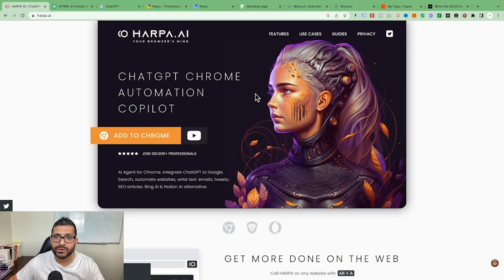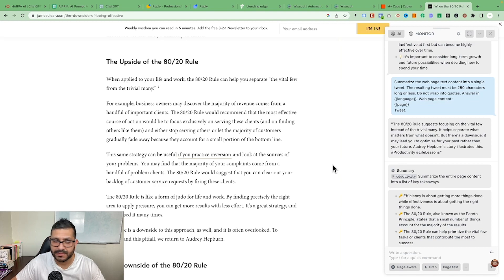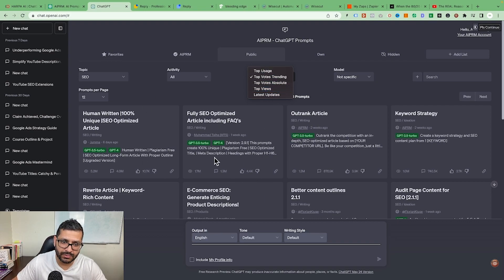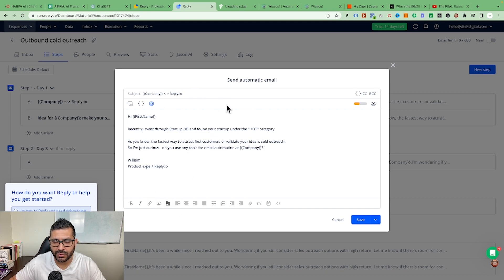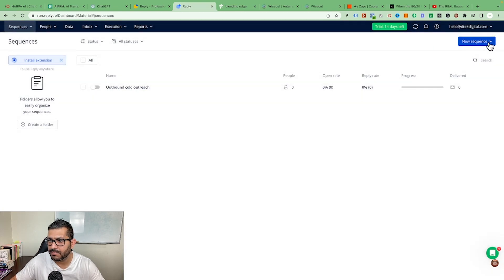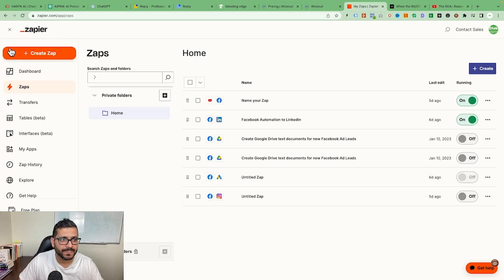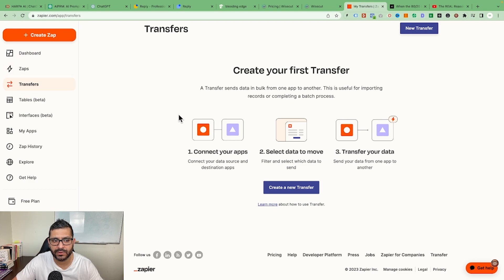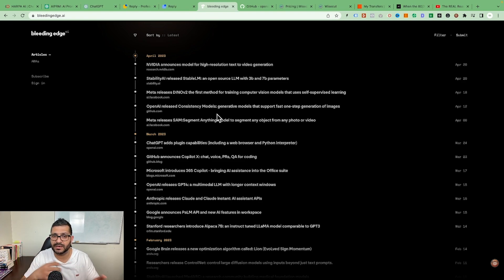5 AI Tools For Digital Marketing (SAVE YOUR TIME)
5 AI Tools that can help you in Digital Marketing and SAVE your valuable asset: time!
These 5 tools are a mix of extensions and web versions use them or integrate them within your daily activities and make the research processing faster.
AI is the new market shift that can be used to gain leverage. So embrace these AI trends and make your life better.
Tools Mention in the Video:
2. CHAT GPT Prompts Generator
3.
4. Automate the Task with Zapier
5. Video Creation Made Easy